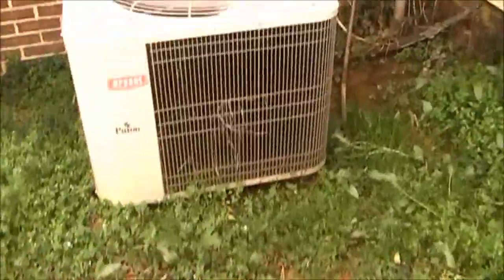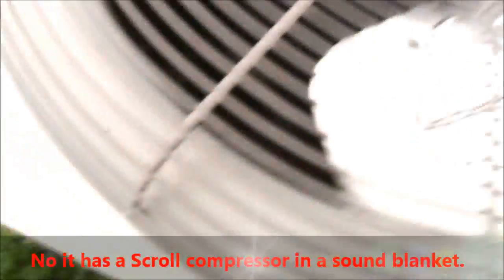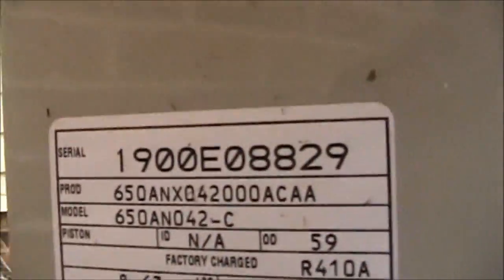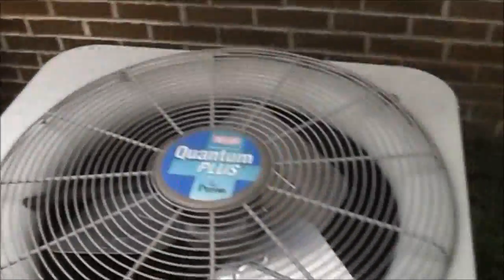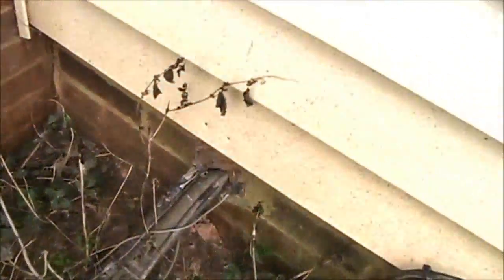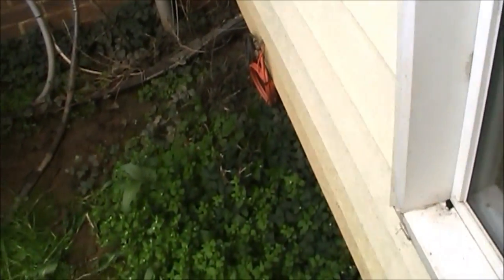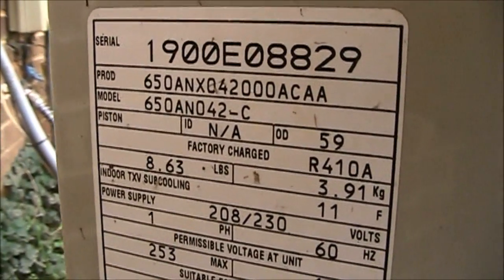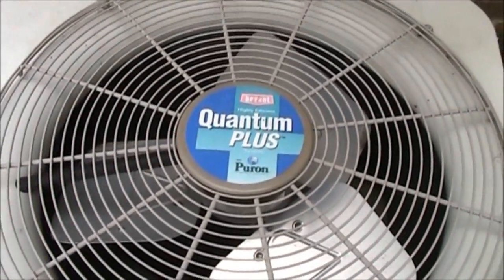2-23-12 2000 3.5 ton R410A Bryant Quantum Plus heat pump! [HD]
R410A Bryant/Carrier 3.5 ton heat pump! Not running in this video.Filmed 2-23-12.